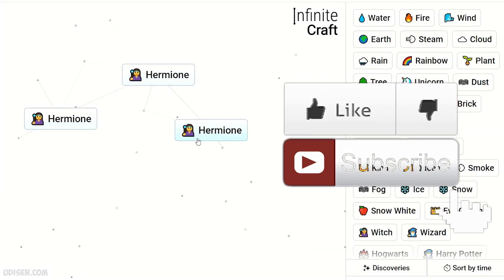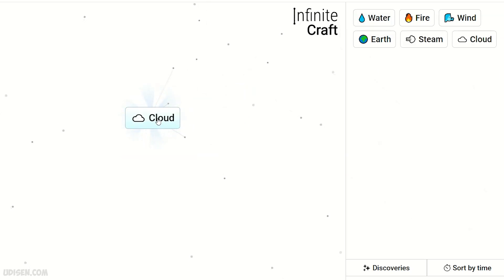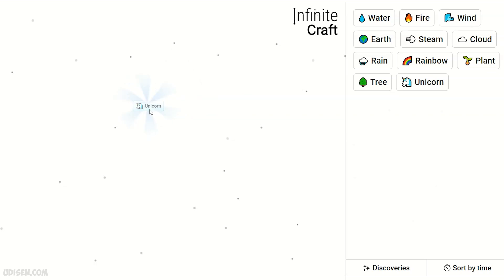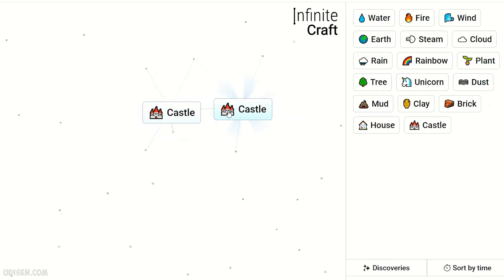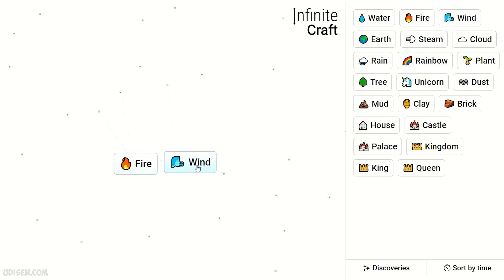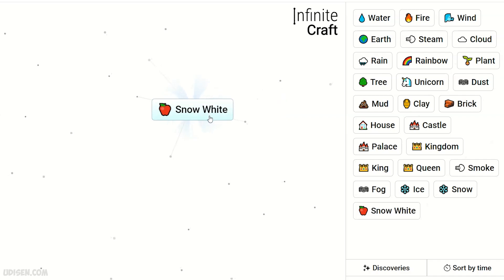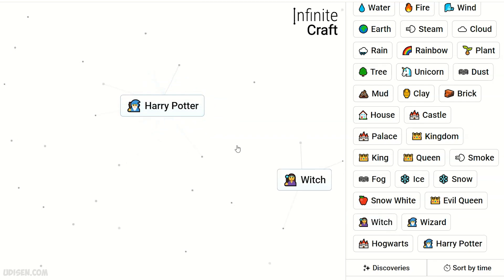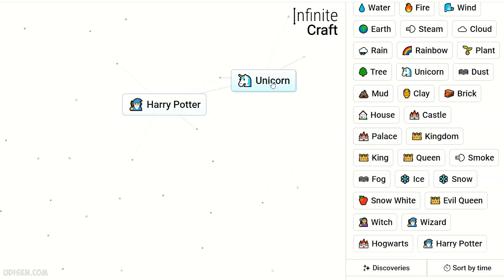How to make HERMIONE in Infinite Craft (Best method) | How to make HERMIONE in Infinity Craft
Udisen Games show How to make Hermione from Harry Potter in Infinite Craft in best way! Sub for more